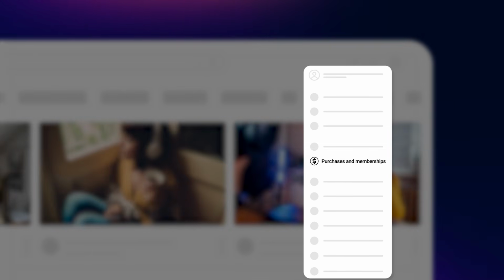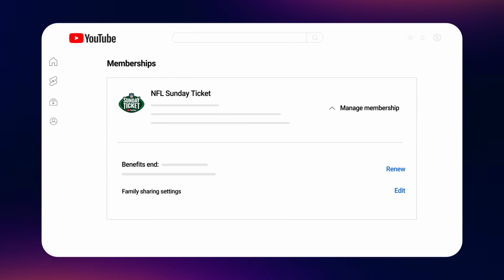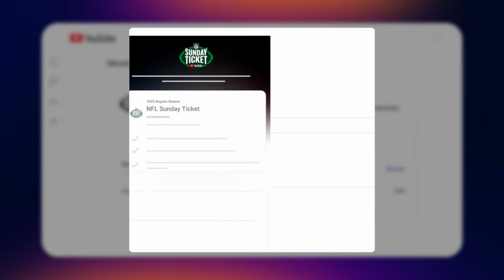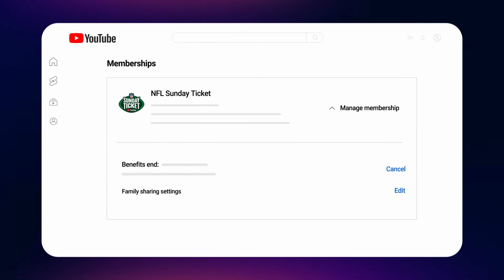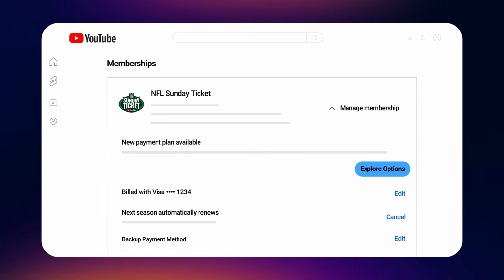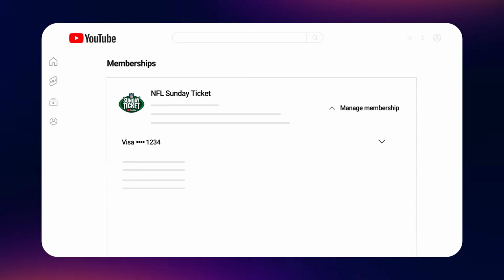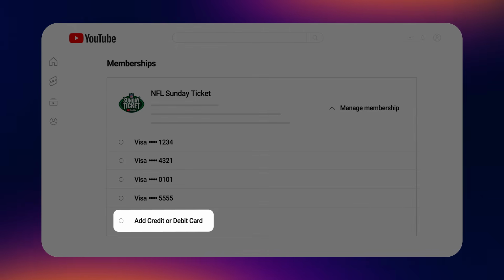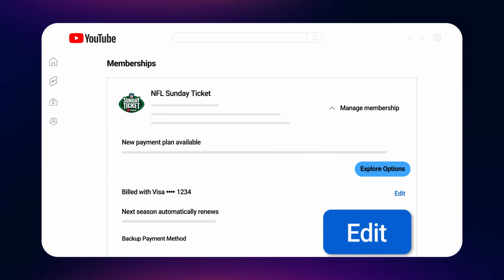How to manage your NFL Sunday Ticket Primetime Channel subscription on YouTube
NFL Sunday Ticket is a premium sports package that lets you watch every out-of-market NFL regular season Sunday afternoon game, except select digital-only and international games. In this video, we’ll talk about how to manage your subscription to a Primetime Channel NFL Sunday Ticket on YouTube.

NFL Sunday Ticket has two types of plans - The Season Pass and the Month-to-Month.

The Season Pass option which gives you access to NFL Sunday Ticket for the entire 2026 regular season, requires a full season commitment and CANNOT be cancelled during the season. And, can be billed as one payment or in monthly installments. It also automatically renews for the next season but you can cancel at any time prior to next season’s renewal date.

Or, the Month-to-Month option, which lets you commit to NFL Sunday Ticket one month at a time for more flexibility. And, renews automatically each month but can be cancelled at any time.If you plan on watching NFL Sunday Ticket games for the full season, the price of a Season Pass is a better deal.

Introduction - 00:00
Manage your Season Pass on YouTube - 00:18
Closing - 01:46